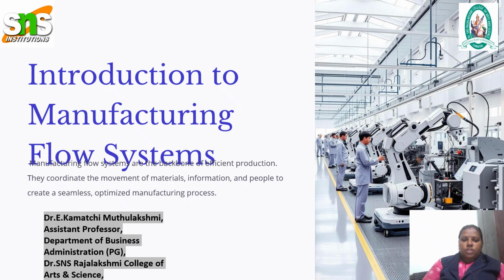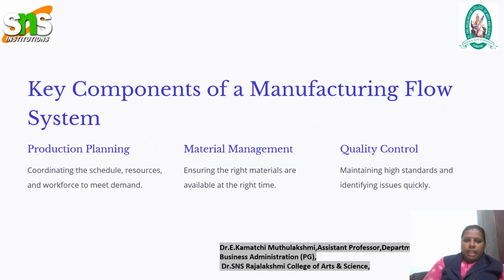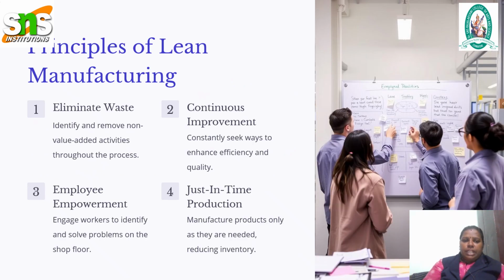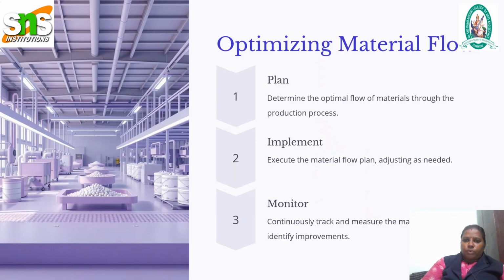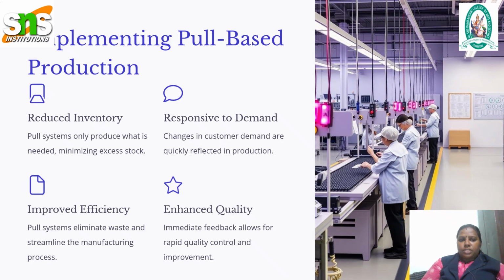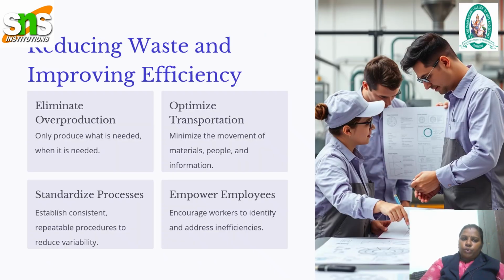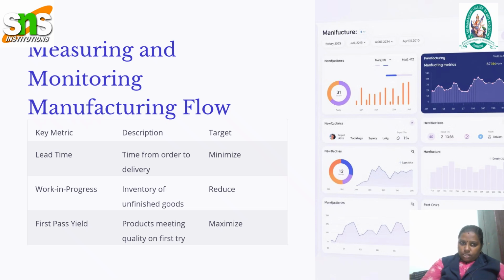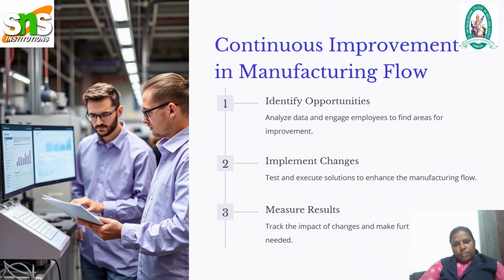Dr.E.Kamatchi| Assistant Professor - MBA| Manufacturing Scheduling |SNSInstitutions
A manufacturing system is a complex network of resources, equipment, and processes designed to transform raw materials into finished goods. It involves coordinated efforts to add value, control quality, and meet customer demands efficiently. Key components typically include machinery, material handling systems, computer systems for control and communication, and skilled human labor. These systems can be categorized by their product type (e.g., discrete, continuous) or production volume (e.g., job shop, mass production), with the goal of optimizing production for high quality and profitability.
Purpose and Goal
Value Addition:
The primary goal is to transform raw materials into finished products that have greater value and utility.
Efficiency and Profitability:
Systems are designed to produce goods efficiently to meet customer demand while remaining profitable.
Quality Control:
Integrated processes ensure that products meet specified quality standards throughout the production lifecycle.